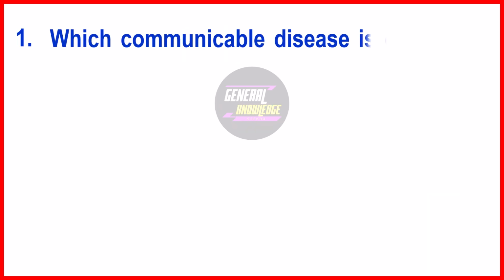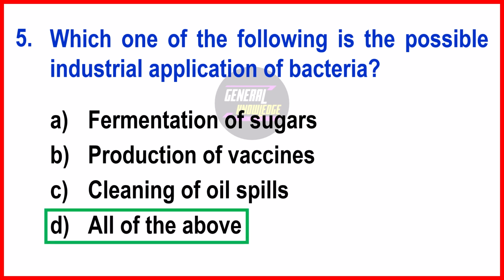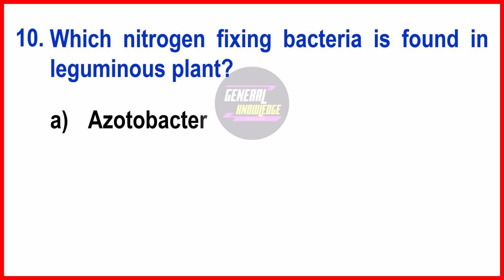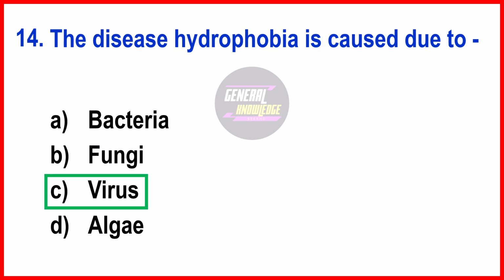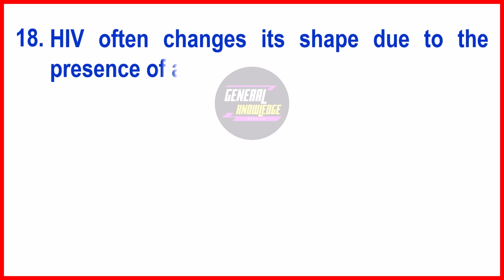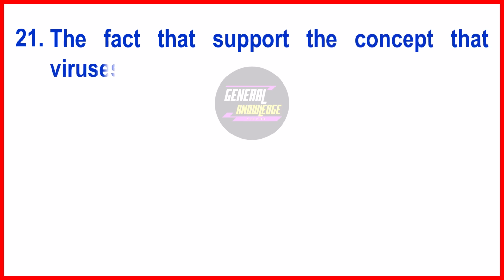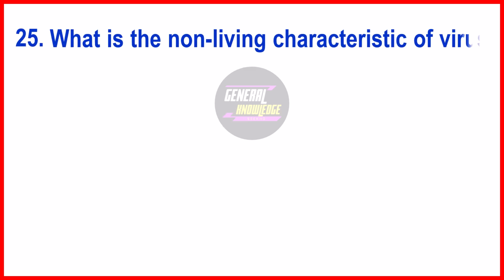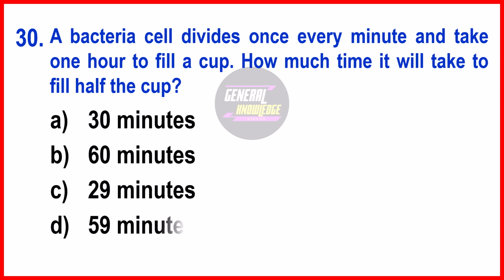Top 30 Biology MCQs on Microorganisms | Part 2 | For all Competitive Exams | Biology GK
Welcome to Part 2 of our Microorganisms MCQ series!

What's Inside:
- Biology General Knowledge MCQs
- Focus on Micro-organisms
- Questions with answers
- Practice format

Perfect for:
- SSC CGL, CHSL, MTS
- UPSC & State PSCs
- Railways NTPC, Group D
- Defence Exams (NDA, CDS), Police exams
- CUET, CET & other exams
- NEET, AIIMS GK sections, Nursing exam
- General knowledge & exam prep
- Class 9th & 10th Science
- Class 11th & 12th Biology

👍 Like | 🔁 Share | 💬 Comment your score